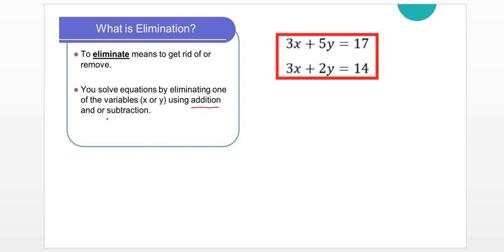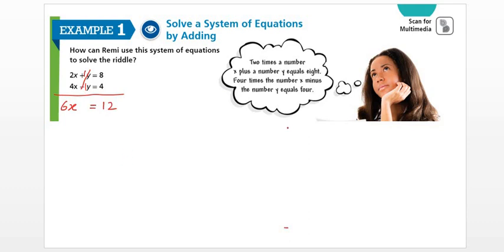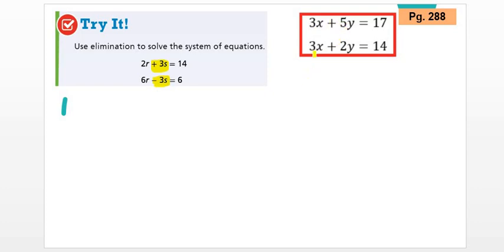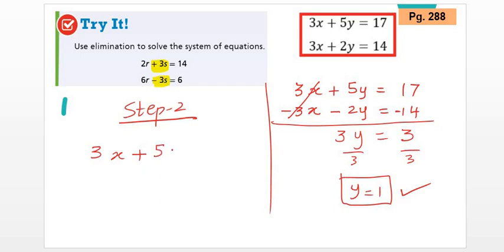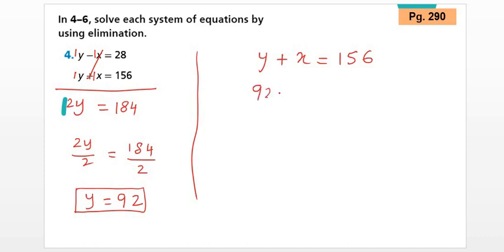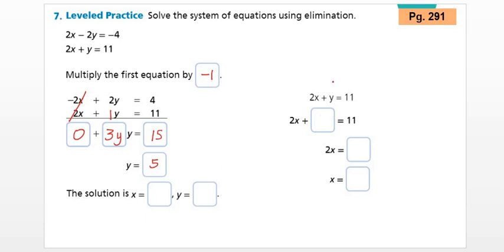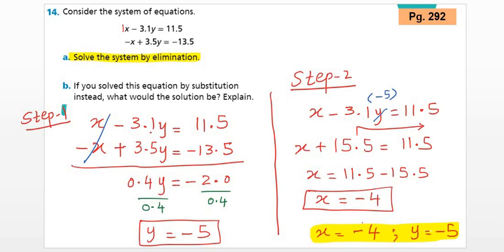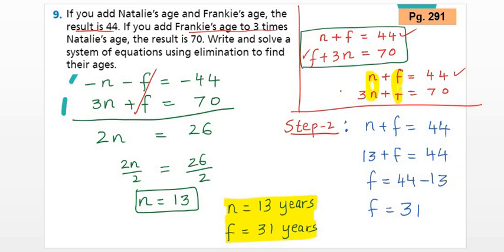How to solve simultaneous Linear Equations by Elimination Method /IGCSE/GCSE/SAT Topic-5 Lesson 5-4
Solve simultaneous Linear Equations by elimination, Graphing system of equations, graphing linear equations, System of Linear Equations with no solution, System of Linear Equations with one solution, System of Linear Equations with many solutions, stap by step explanation, How to solve system of linear equations by graphing? Solution of simultaneous linear equations by graphing. Solution of system of linear equations by substitution, Solution of simultaneous linear equations by substitution, Elimination Method